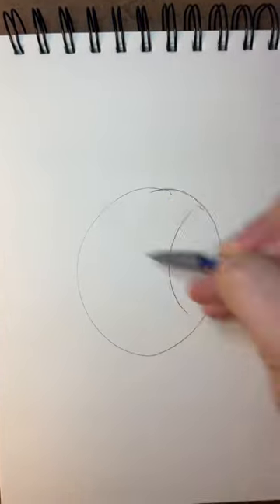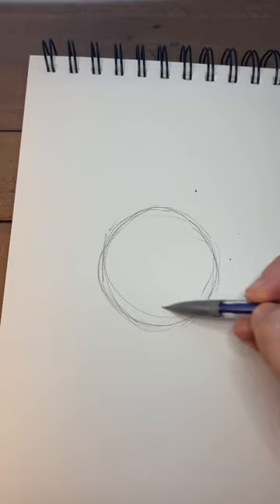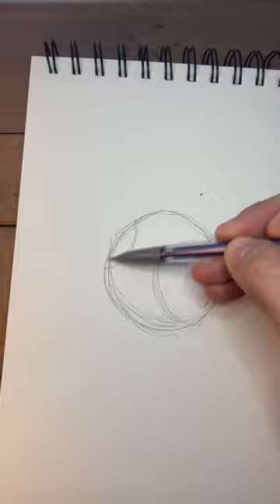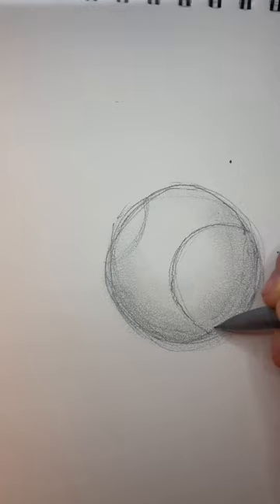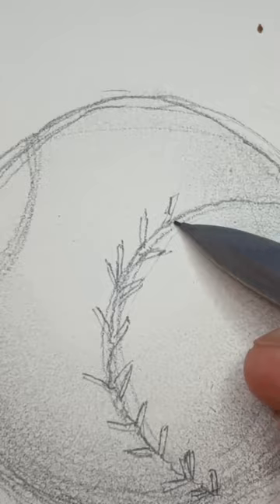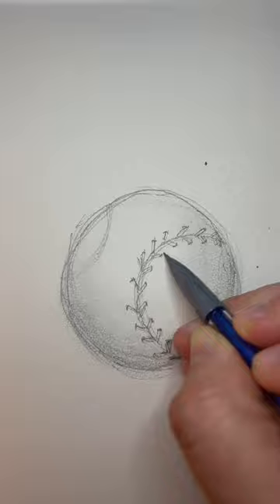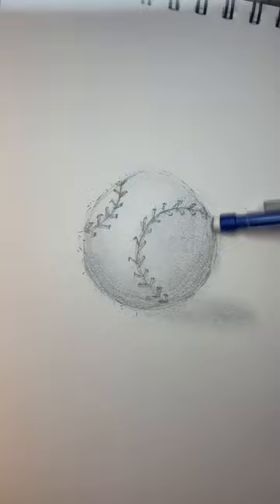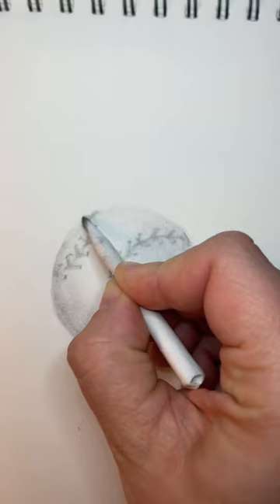How to draw a realistic baseball. Easy baseball drawing tutorial to learn to draw a baseball